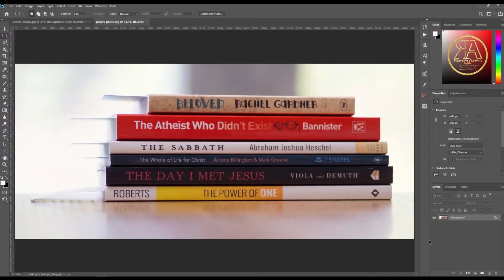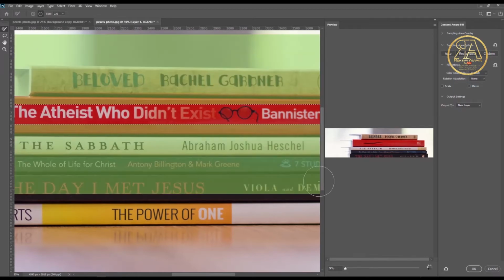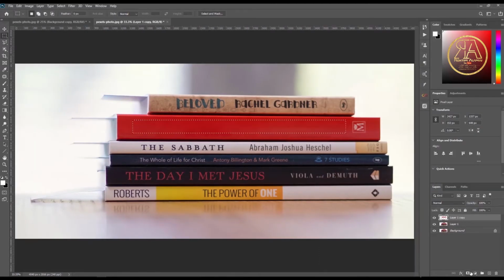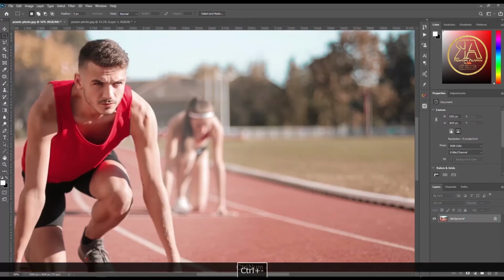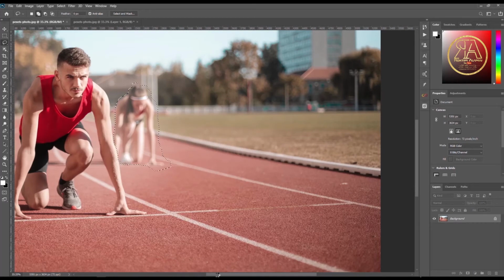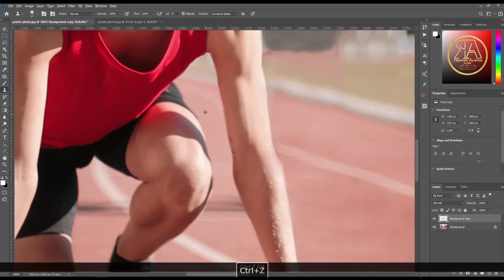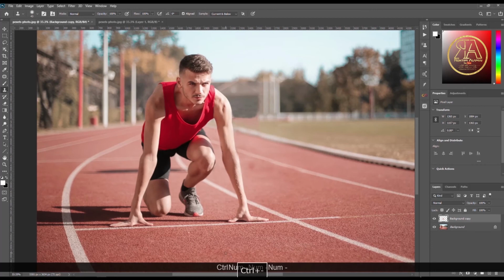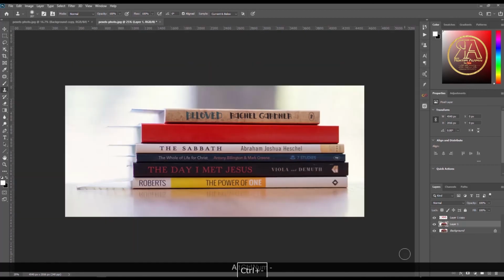How to remove anything from a photo in Photoshop || Content Aware Fill || Photoshop 2020 || New Tool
Today we will learn how to remove anything from a photo in Photoshop.

We will use the new tool of photoshop 2020 the content-aware fill deeply in this tutorial. Adobe is doing great with its new AI Adobe sense. But we always want control of our project. So let's master the new tool.

[To me photographs are special
because they contain moments
and they can be a way to expose your perspectives.]